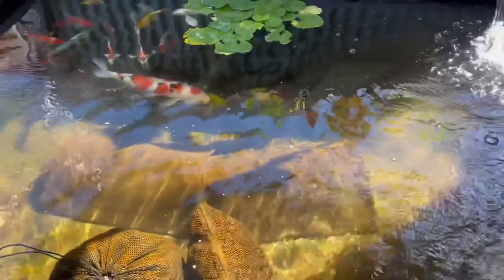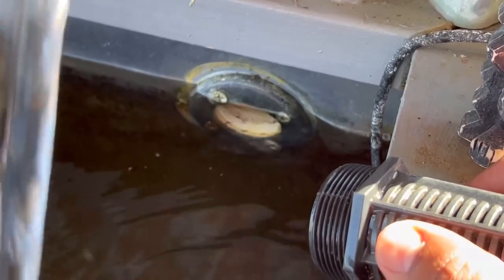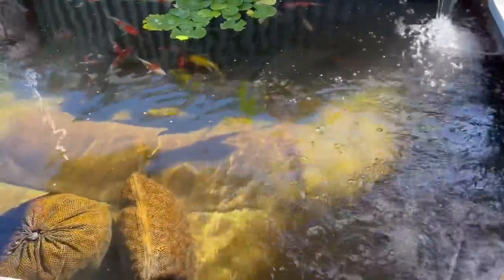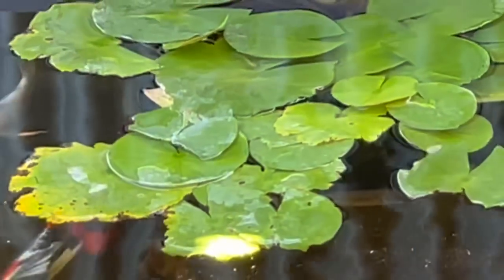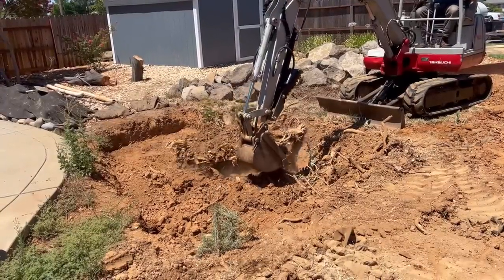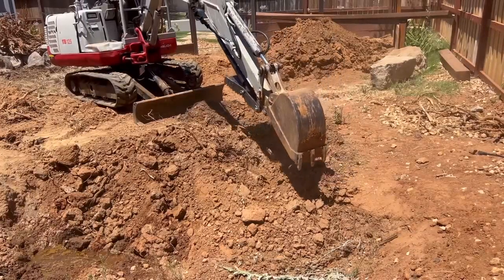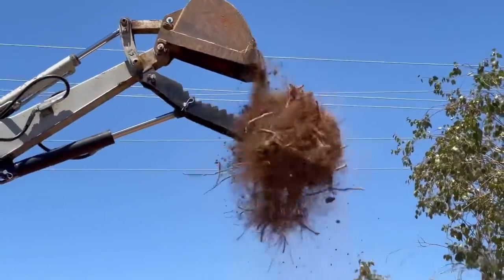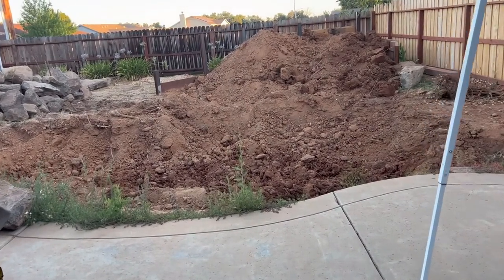DIY BACKYARD KOI POND BUILD!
Dennis Riesche
Heating and Air
“The Global Warmer”

KOI ENTERPRISE
KOI

Ha Y N Fish Keeper MERCH
COMING SOON!!

Don’t forget to.
MUSIC
Outro